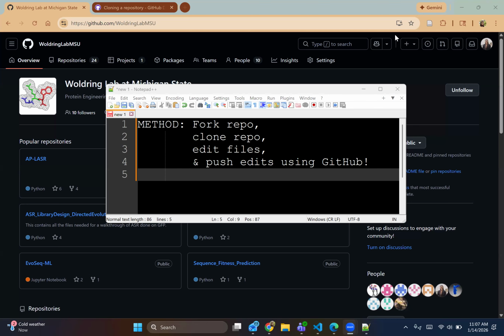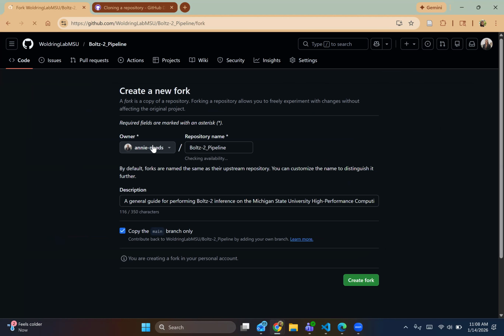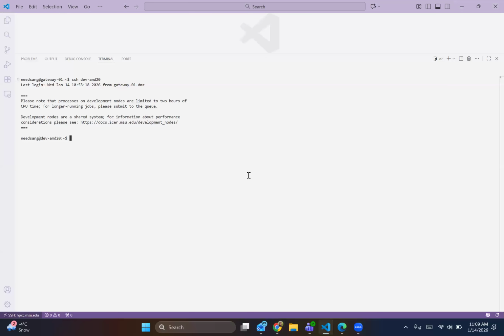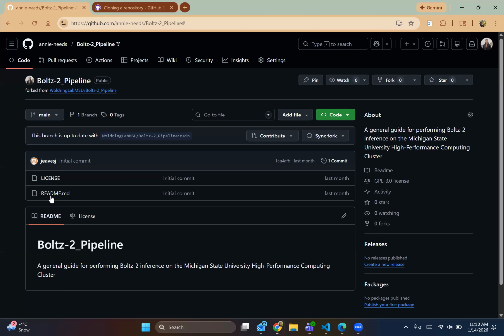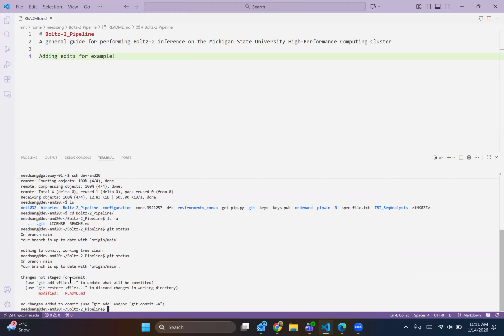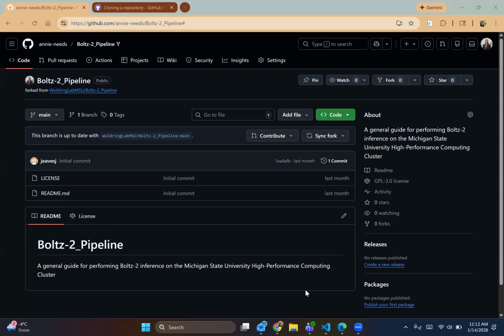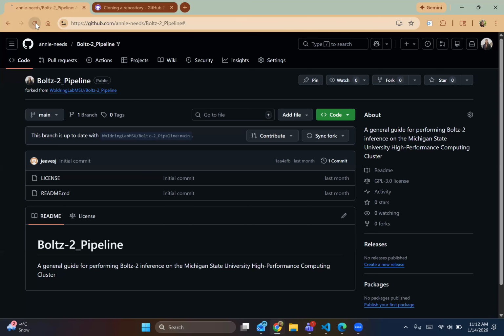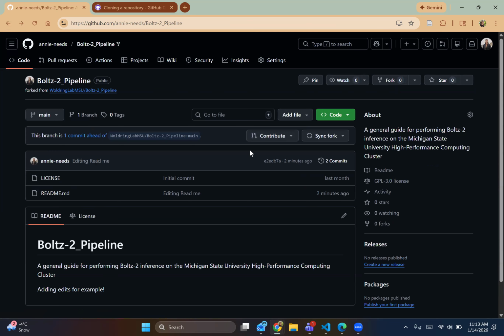GitHub how to: fork repo, clone repo, edit files, push edits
Video made for Woldring Lab (MSU) group meeting - January 15th, 2025

Commands used in video:
git clone {repo SSH URL}
git status
git add {file name}
git commit -m '{message}'
git push